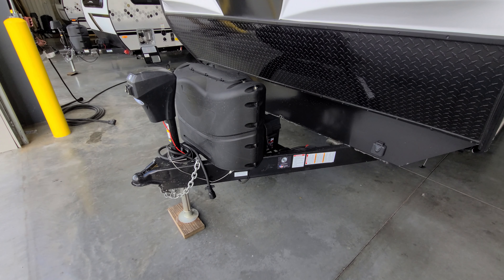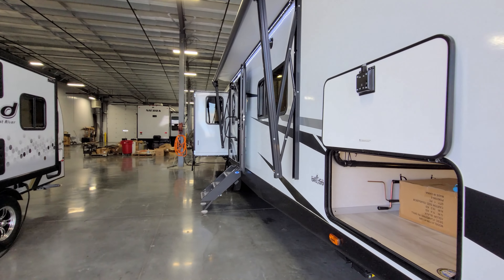2022 North Trail 33RETS Rear Living Room Camper by Heartland RV @ Couchs RV Nation RV Review Tour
Hi everyone it's Ray here again with another All About RVs Video Tour and today we are taking a look at the all new 2022 North Trail 33RETS camper by Heartland RV. This is the newest version of the 2022 North Trail trailer lineup as of 9/15/2021 so these are a little different looking than the older 2021 North Trail campers. In this North Trail RV Review Tour Video, you will see the new interior and exterior colors along with some new features that the North Trail campers now offer for the 2022 Lineup.

Special thanks to Couch's RV Nation for letting me Video their RV's. Be sure to check them out if you have any question's or would like to purchase one as they are one of the few RV Wholesalers.

2022 NORTH TRAIL 33RETS BASIC SPEC'S
GVWR: 9,900 lbs
DRY WEIGHT: 8,840 lbs
HITCH WEIGHT: 780 lbs
CARGO CAPACITY: 1,028 lbs
HEIGHT: 11'-8"
LENGTH: 39'-8"
AXLES: 2 x 5100
FRESH TANK: 45 gal
GREY TANK: 40 gal
BLACK TANK: 40 gal
AWNING LENGTH: 14'

2022 North Trail 33RETS Travel Trailer RV Review Video Chapter Start Times:
2022 North Trail 33RETS Travel Trailer RV Review Introduction RV Video: 0:00
2022 North Trail 33RETS Travel Trailer RV Review Interior RV Video Tour: 0:27
2022 North Trail 33RETS Travel Trailer RV Review Exterior RV Video Tour: 7:30
2022 North Trail 33RETS Travel Trailer RV Review Interior Slide Outs Closing: 14:57